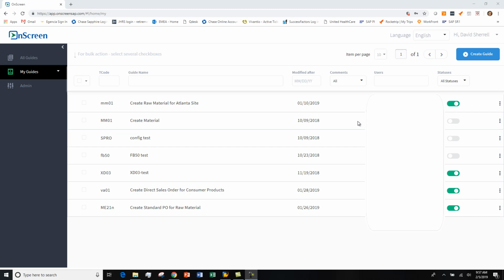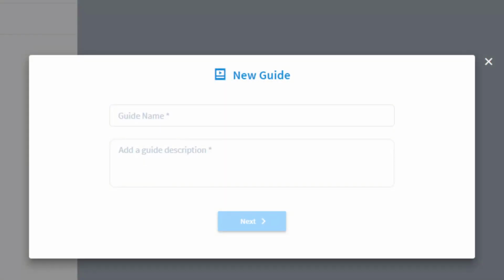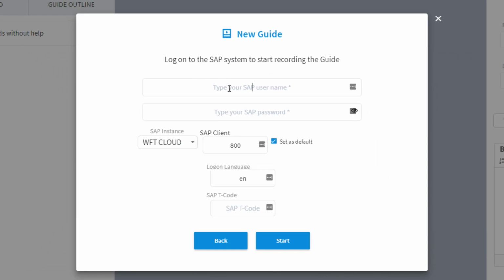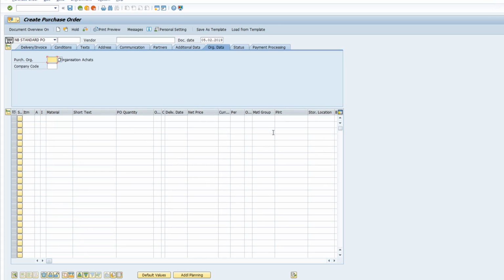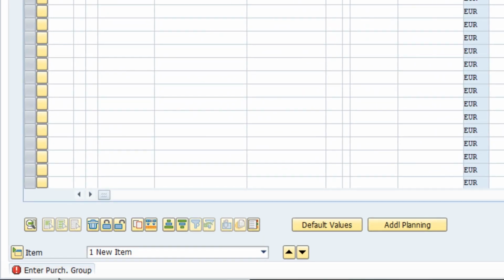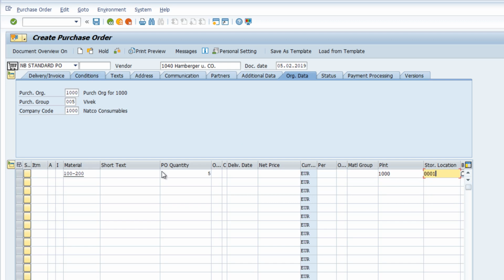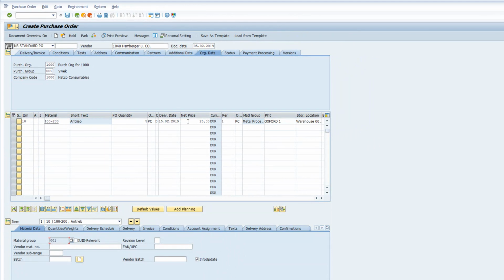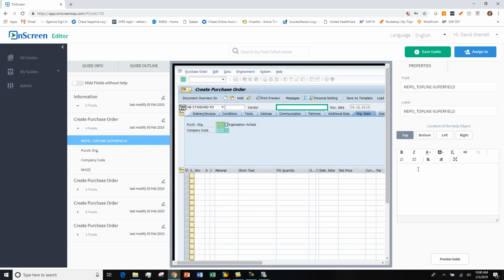OnScreen for SAP How-To Create Guide - ME21N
OnScreen for SAP How-To video showing how to create an OnScreen Guide for transaction ME21N Create Purchase Order.  SAP Help When You Need It.